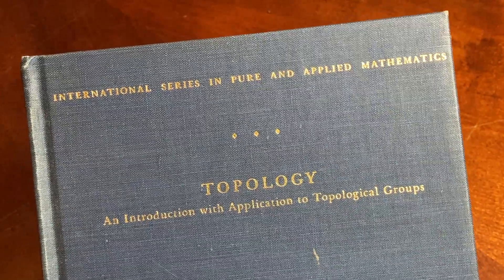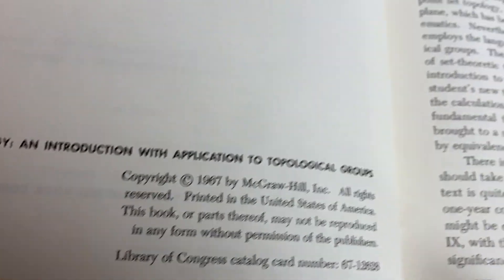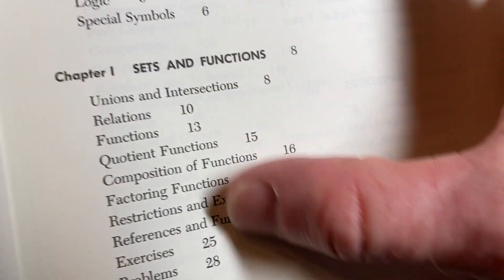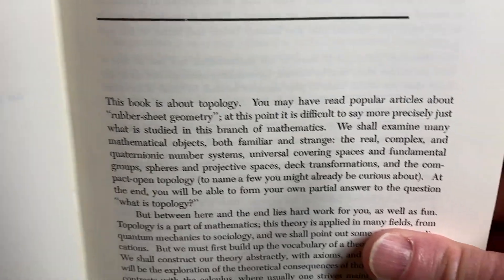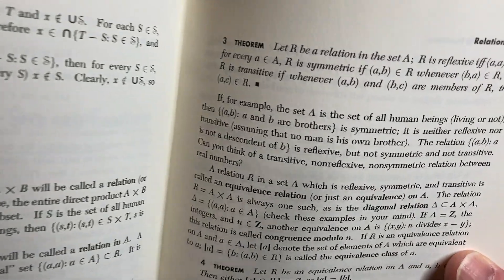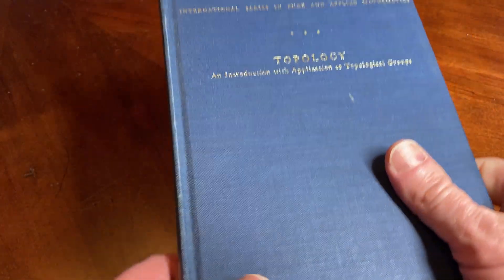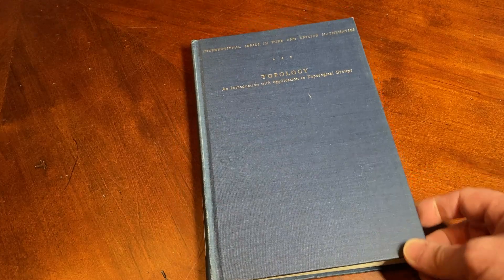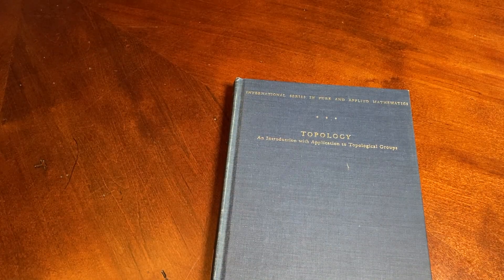Ready to Challenge Yourself? Discover This Ultra-Niche Math Concept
We look at a book on Topological Groups. It was written by McCarty.